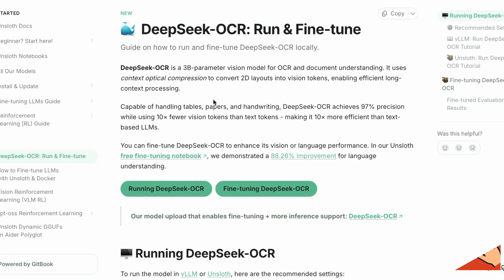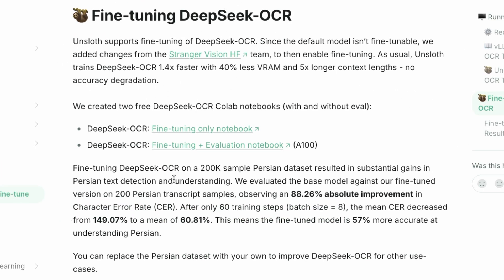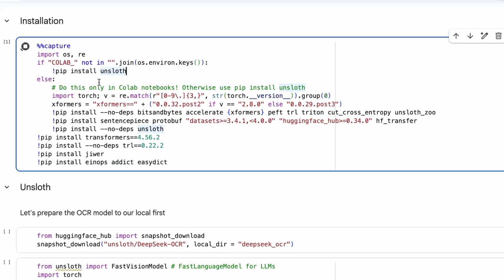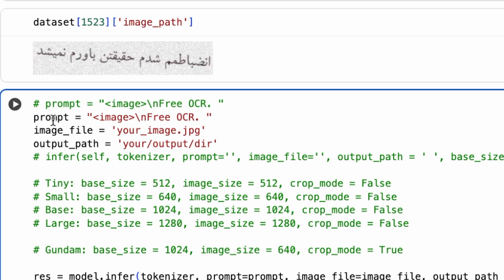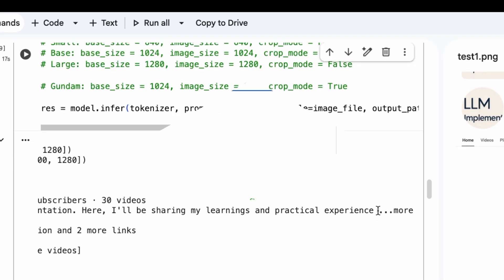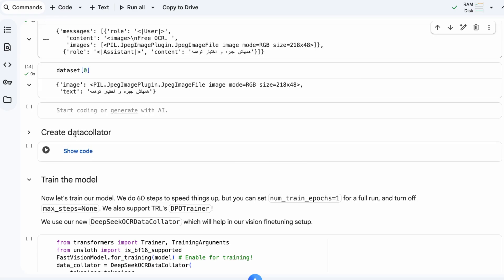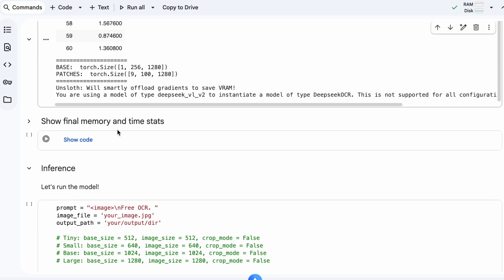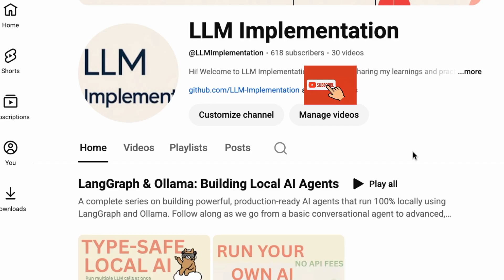Fix Bad OCR: Fine-Tune DeepSeek-V2 on Your Own Data (Unsloth)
🚀 Colab tutorial: Fine-tune DeepSeek-OCR (3B) with Unsloth + LoRA to improve handwriting & document OCR. In a demo we cut CER from 23% to 6% (~74% relative) and show a brief look at a small Persian OCR set.

DeepSeek-OCR overview (layout → vision tokens; fast inference)
Colab setup (Transformers, PyTorch, Unsloth)
Baseline inference + CER evaluation
Dataset formatting (image + instruction, user/assistant turns)
LoRA/PEFT fine-tuning via FastVisionModel.get_peft_model
Training with Trainer, monitoring loss (quick 60-step run)
Post-training evaluation (demo sample + Persian examples)
Saving/pushing LoRA adapters to Hugging Face Hub

Chapters
00:00 Intro — What is DeepSeek-OCR?
01:04 Fine-tuning results (demo & Persian set overview)
02:06 Colab notebook walkthrough
02:18 Install dependencies (Unsloth)
02:32 Load unsloth/DeepSeek-OCR
03:00 Baseline eval (CER on sample)
03:57 Test on a custom screenshot
04:43 Prep for LoRA fine-tuning
05:14 Data prep & formatting
06:22 Train (60 steps)
07:08 Evaluate — 23%→6% CER (demo sample)
07:50 Save LoRA / push to HF Hub
08:10 Outro

Note: Results shown include a single-sample demo (23%→6% CER) and a brief, small Persian OCR evaluation. Expect variability on your data/language.